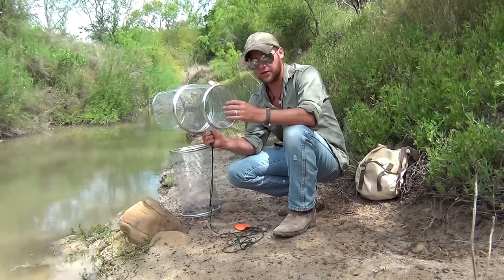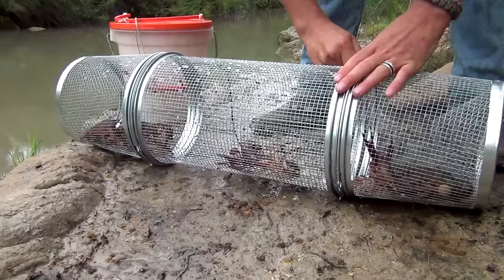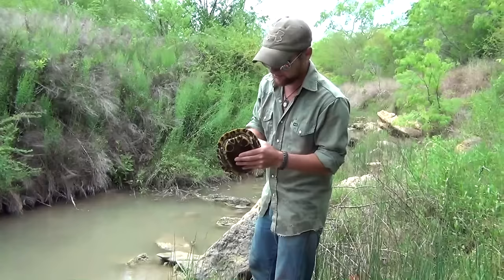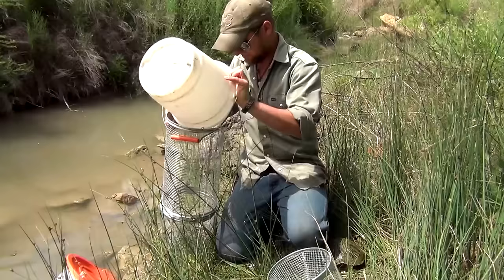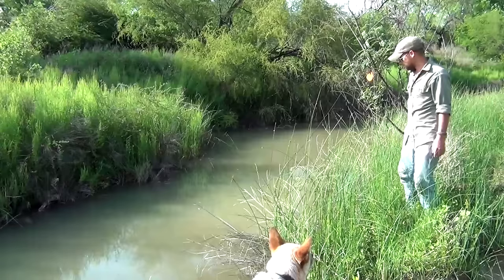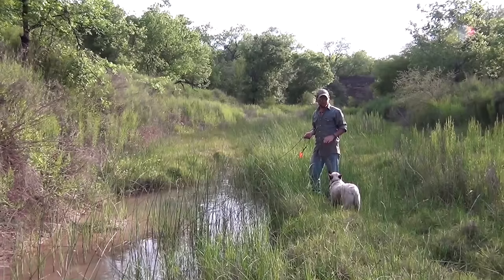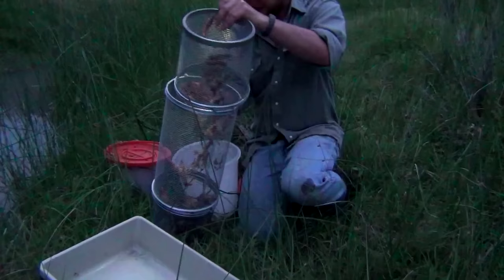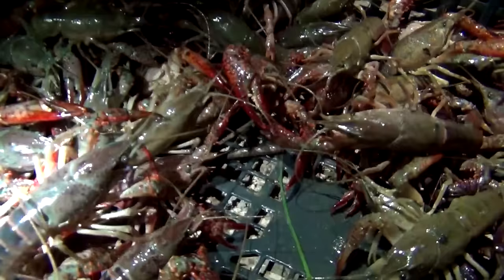How to Catch Crawfish 101 w/ Gee's Trap/Extender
A comprehensive day of Crawfish Trapping, Tips, and Advice using the Gee's G-40 Crawfish Trap with Extension.